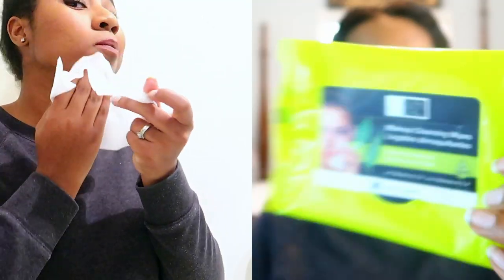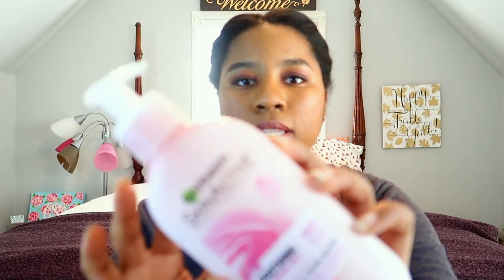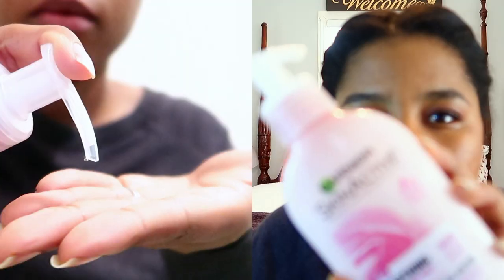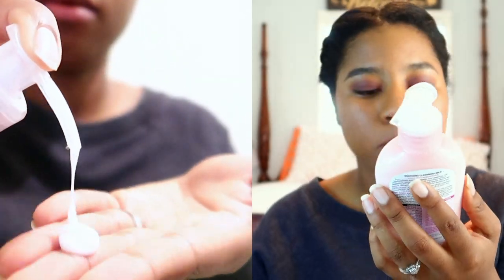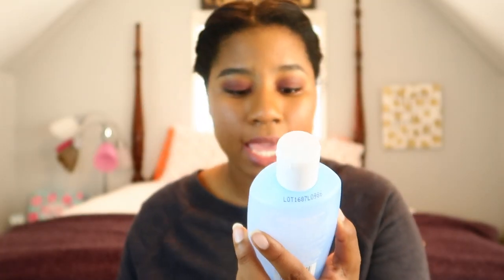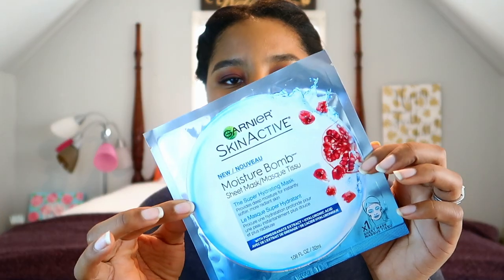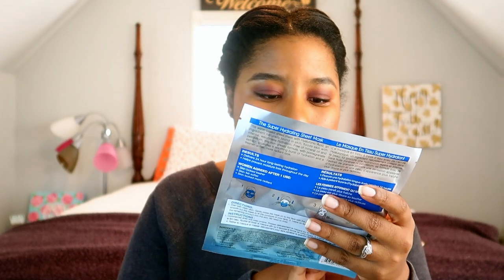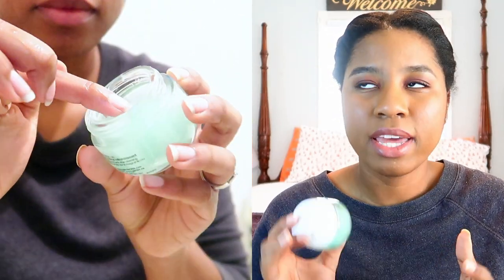Winter Oily Skincare Routine 2018 | Courtney Ayanna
SKINCARE ROUTINE! This is my skincare routine for winter 2018! This can be a skin care routine for dry skin, skin care routine for oily skin, or a skin care routine for combination skin. I have combination skin which is a mix of all skin types however my skin tends to be more on the oily side.  My skincare routine has been highly requested, so here it is : My Skincare Routine | Winter 2018! I hope you guys enjoy :) XOXO Court

PRODUCTS MENTIONED

Global Beauty Care Makeup Wipes
Garnier SkinActive Soothing Cleansing Milk
Neutrogena Fresh Foaming Cleanser
Neutrogena Alcohol free Toner
Biore Pore Strips
Garnier Skin Active Moisture Bomb Sheet Mask
Garnier SkinActive Moisture Rescue Refreshing Gel-Cream
Garnier SkinActive Soothing Facial Mist